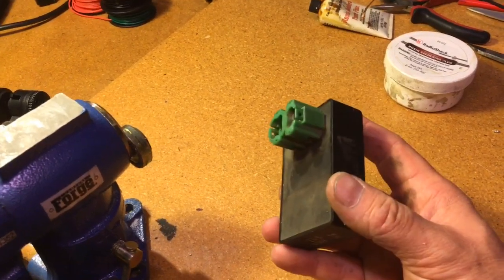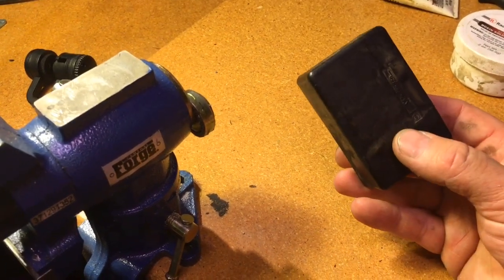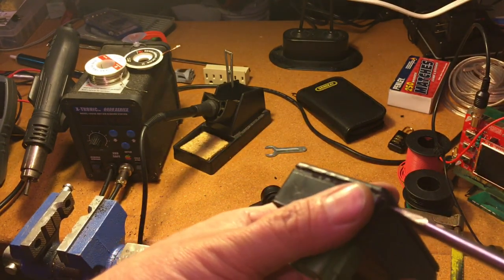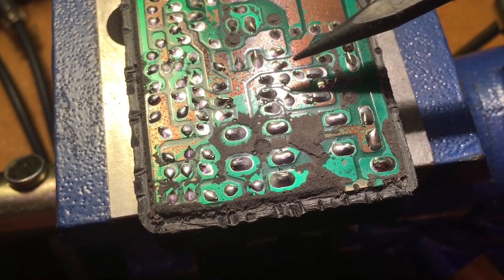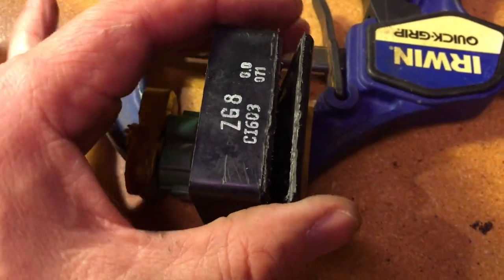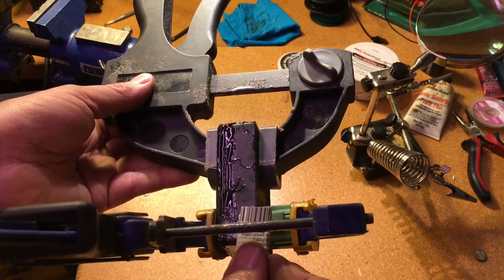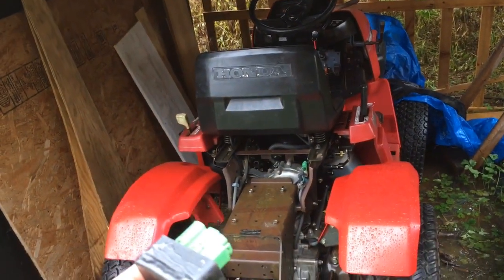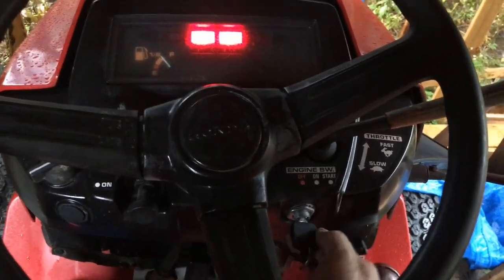CDI Repair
Sometimes an older motorcycle or in this case my tractors CDI will fail, and you will have no spark.

A short term trick to get the CDI to work when this happens, is to heat the whole CDI box with a hot air gun so it's hot to the touch, or apply pressure to the broadsides of the box.  These two two short term fixes work by forcing failing contact points of cold solder and components back together but it is temporary and makes the engine unreliable for starting.

If you find yourself at this point, like me, you have some choices to make.  Either see how long you can go with just heating up the CDI box or clamping it, or shucking out $$ and just buying a new CDI box.

In this video, I am showing a complete repair that will last for many years to a failing CDI box for my Honda 5518 tractor.  I have used this same method in the past for "old" motorcycle CDI's and the majority of the time it works - though is not foolproof.

If you are sure your CDI is the culprit for unreliable or no spark, you have some basic soldering skills, have good vision, have about an hour to kill, and want to save yourself some money, you might want to try my fix.  Enjoy!

If you like my video consider donating to keep the videos coming.  Thank you.

BTC -    3M61Tde5LH1qtdLJuuHzZgdqfz5zouy5aq

ETH -    0x8849CBCa18369773D33A69D1b939dc1a8823A77e

SHIB -   0x4bfCedf5A7F7d5bA90C4F173225E9851Ef83D1F5